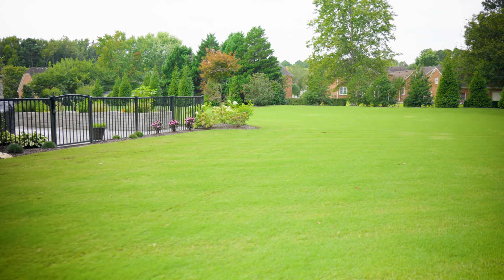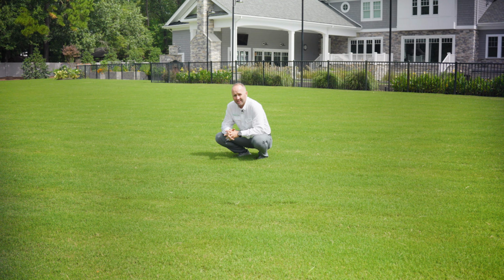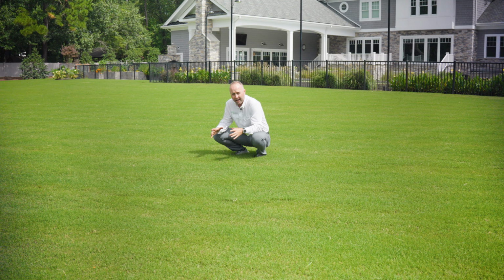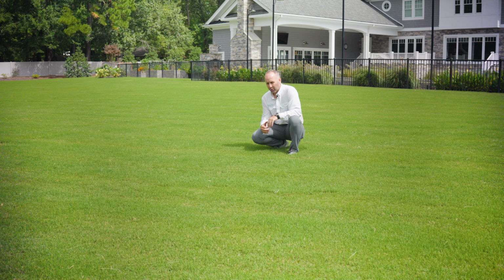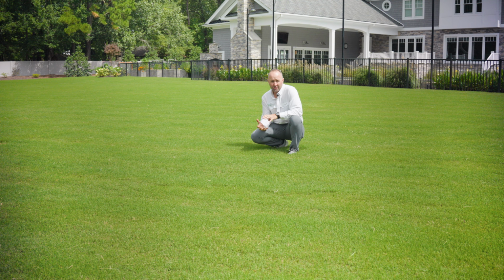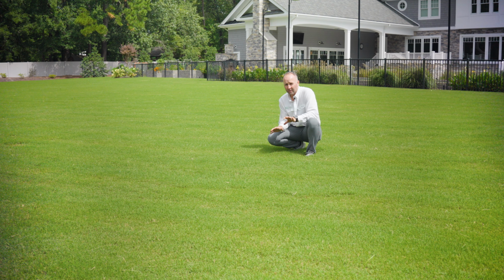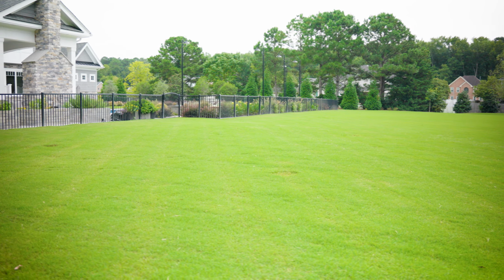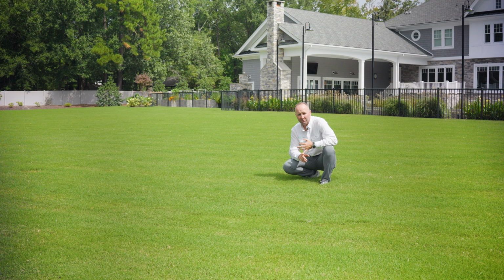Spring Dead Spot Explained! Prevent Lawn Disease with Fungicide Treatments This Fall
Join Matt from Greensward Solutions as he explains the details of spring dead spot, a common but deceptive lawn disease. Although its symptoms are most visible in spring, the infection begins in fall. Learn why proactive treatment in autumn with fungicides is so important in preventing this turfgrass disease. Discover tips and strategies to keep your lawn healthy and spot-free throughout the year. Don’t wait for spring to see the damage—act now and save your lawn with expert advice tailored for Coastal Virginia homeowners!